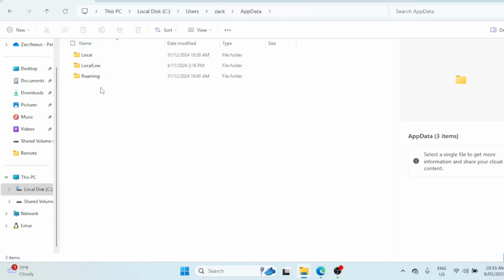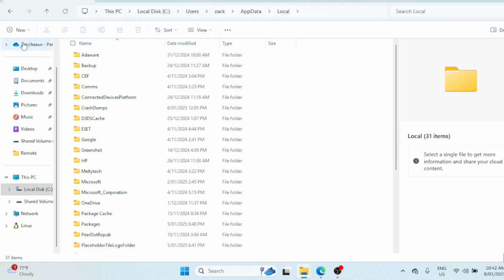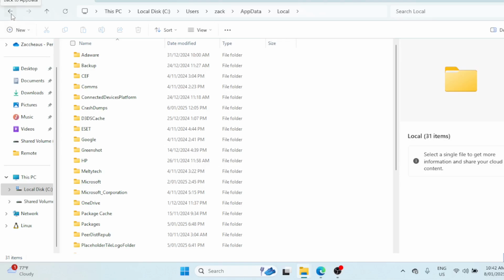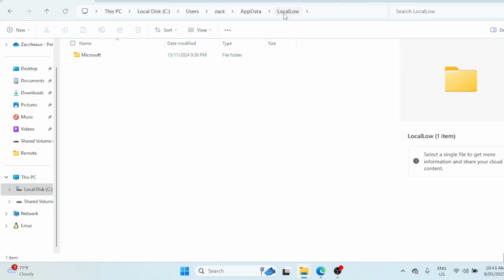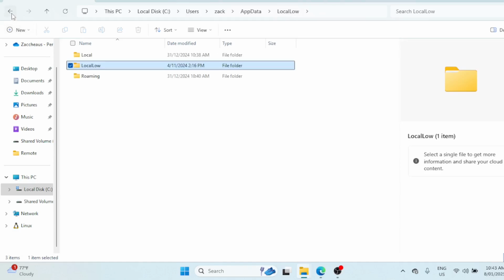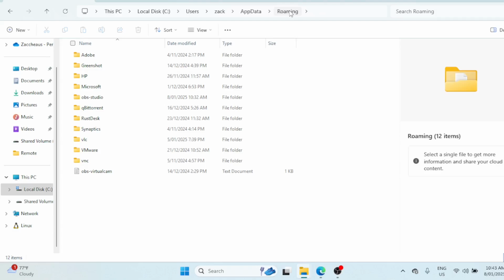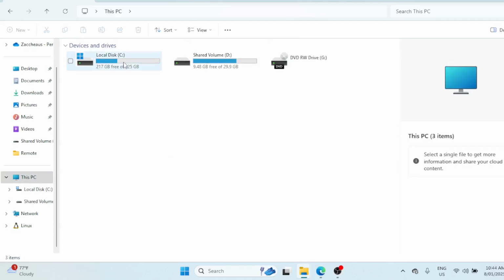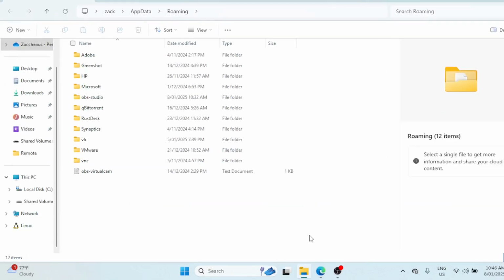AppData Explained: The Hidden Windows Folders You Use Every Day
Have you ever wondered what the mysterious "AppData" folder is on your Windows computer? 🤔 It’s hidden by default, but it’s a vital part of how your system runs and manages your apps. In this video, we’ll uncover:

✅ What the AppData folder is and why it exists
✅ The three main subfolders: Local, LocalLow, and Roaming
✅ How different apps and games use AppData to store settings, caches, and saved data
✅ Tips for safely accessing and managing AppData without breaking anything

Whether you’re troubleshooting an app, clearing unnecessary files to save space, or just curious about your system, this guide has you covered!

🛠️ Pro Tip: Always back up your data before making changes in AppData.